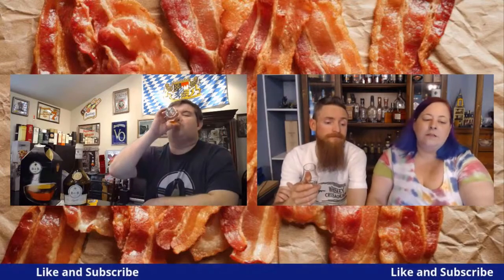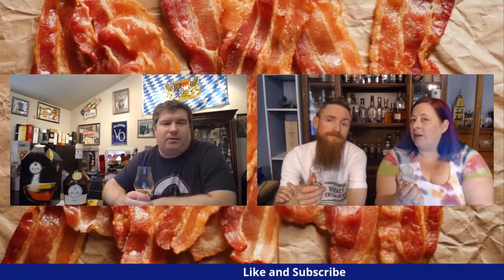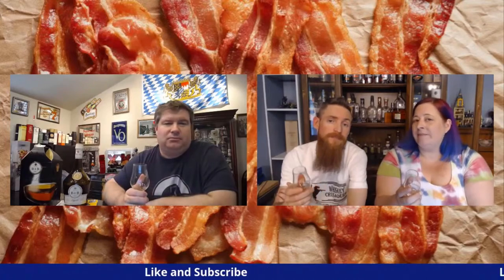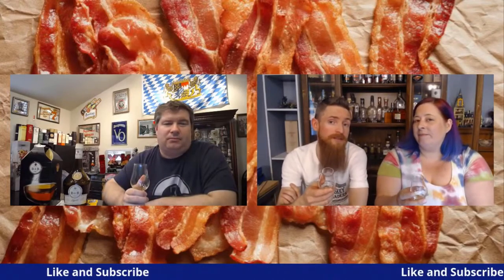Dom B & B Liqueur Review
The Whiskey Crusaders review Dom B & B Liqueur which comes in at 80 proof.  It is made up of Dom Benedictine and French Cognac combined for two years for them to balance in an oak barrel.  Ernest Hemingway first mentioned blending Benedictine and brandy in his novel The Mercenaries in 1919.  The the distillery is the most visited attraction in Normandy France.